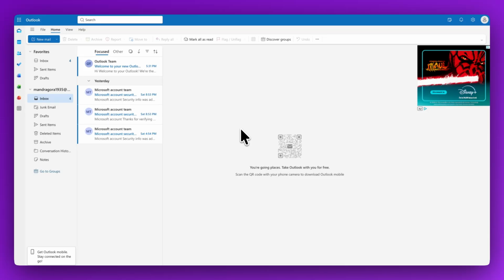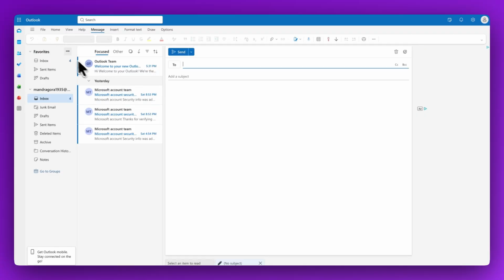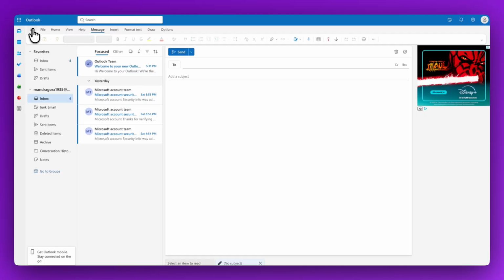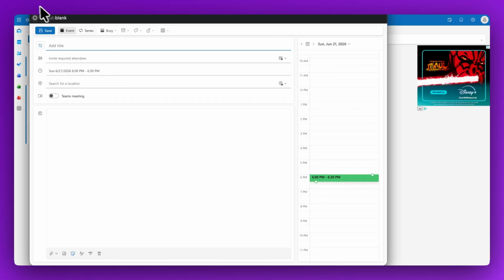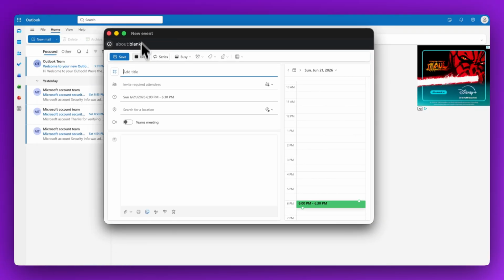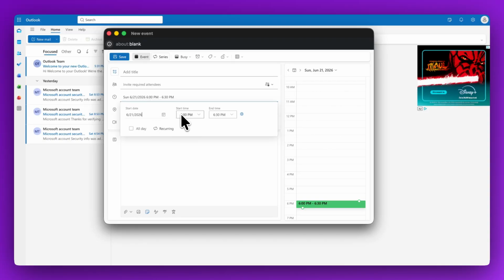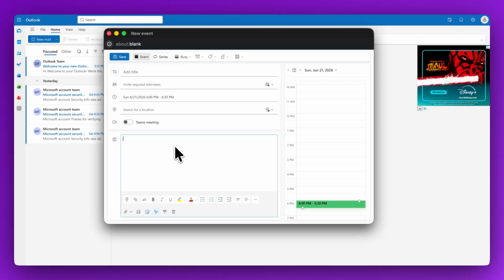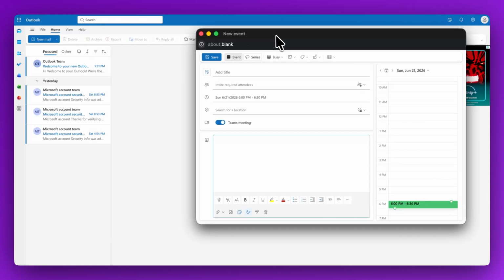How to Schedule a Teams Meeting from an Email in Outlook (Step by Step)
This is a step by step guide that is easy to follow and teaches you exactly how to schedule a teams meeting from outlook including how to schedule a meeting in microsoft teams using outlook.